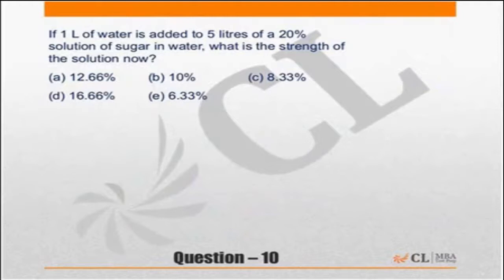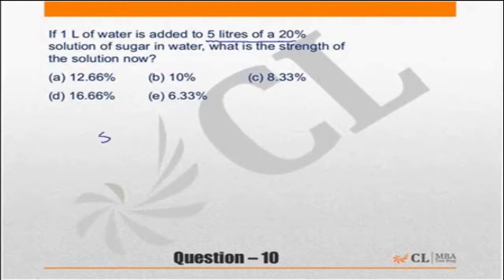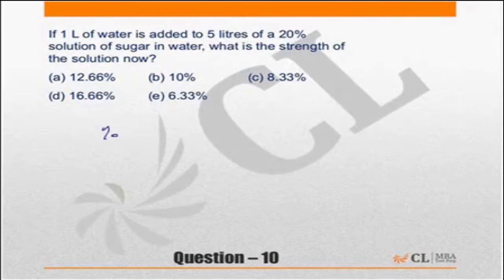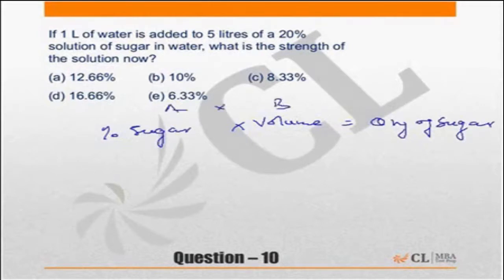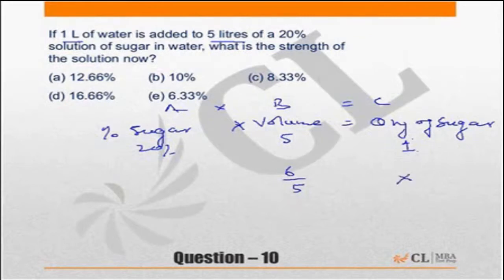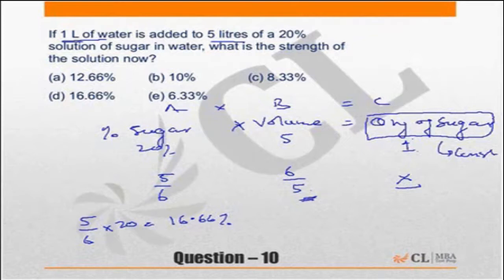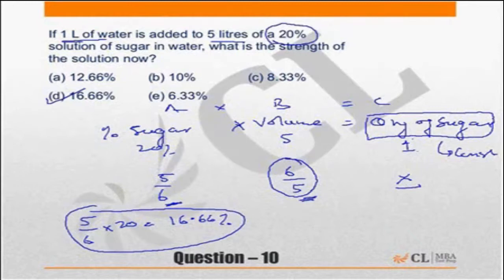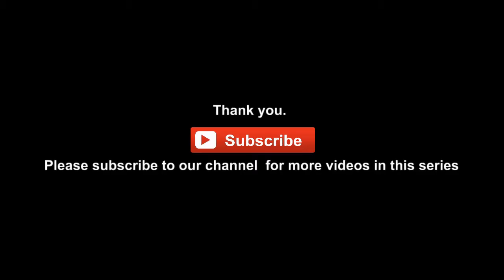Fundabook | Fundamentals of Percentage Ex -2 | Question 10